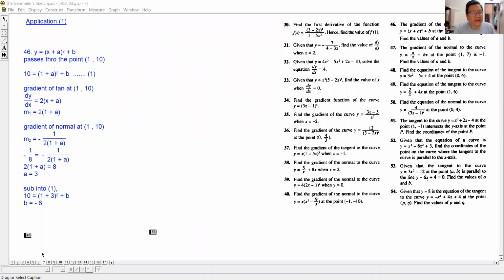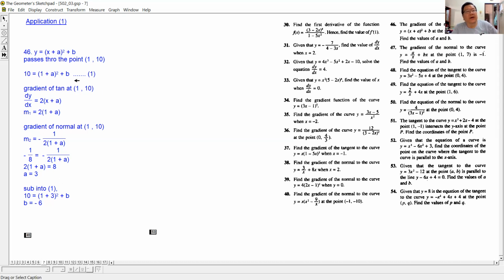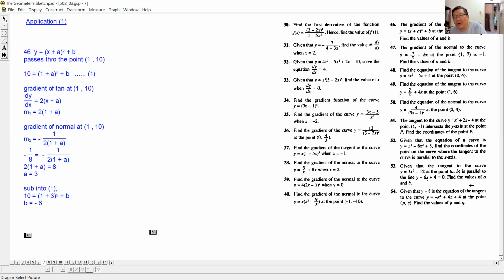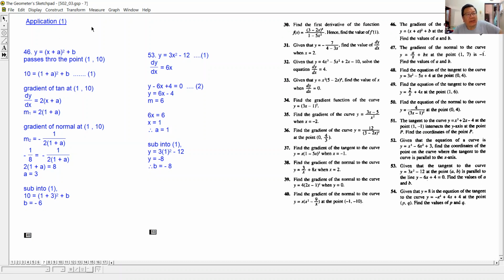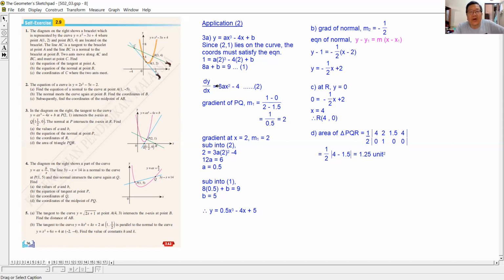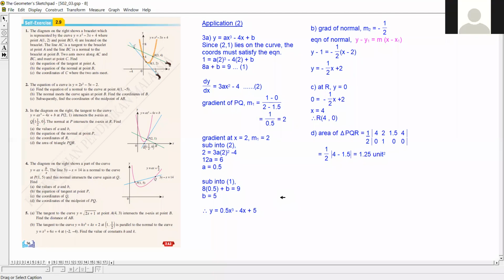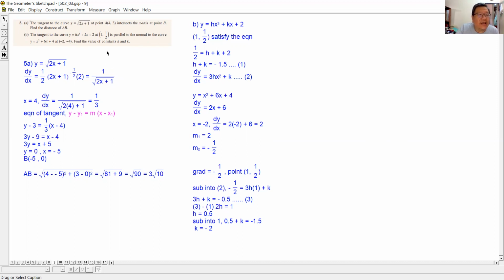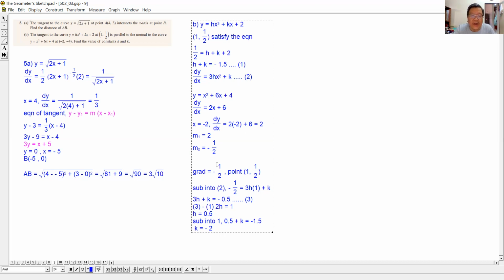Add Math Form 5 Chapter 2 (L141) Equations of Tangent and Normal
Differentiation
Applications of Equation of tangent
Applications of equation of normal